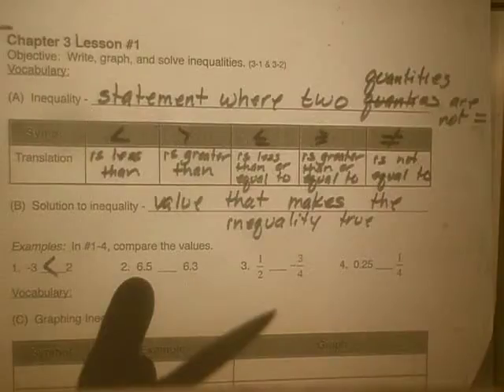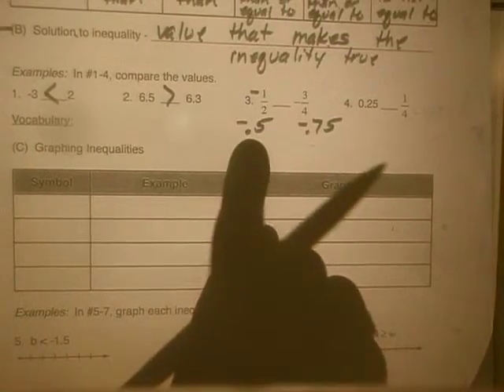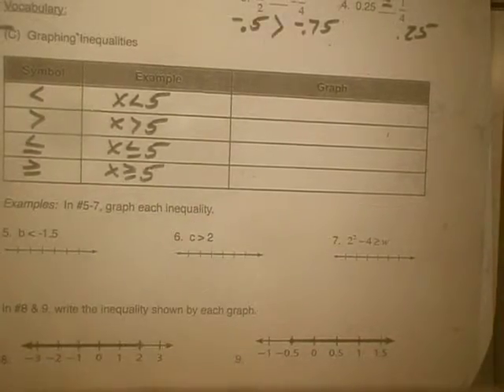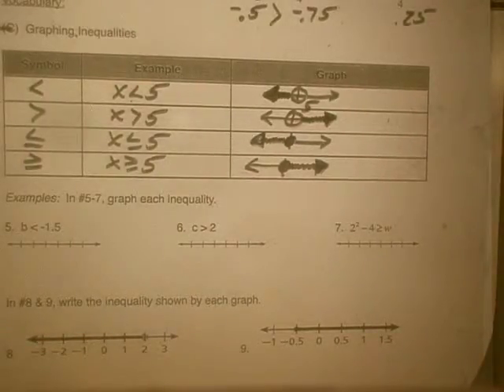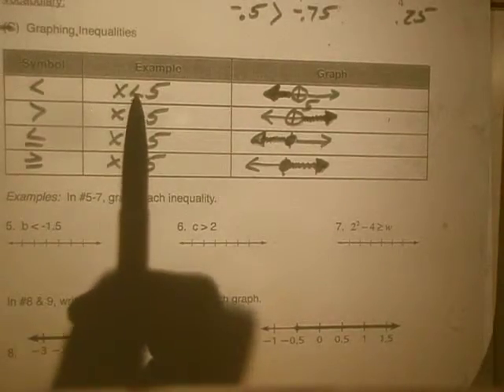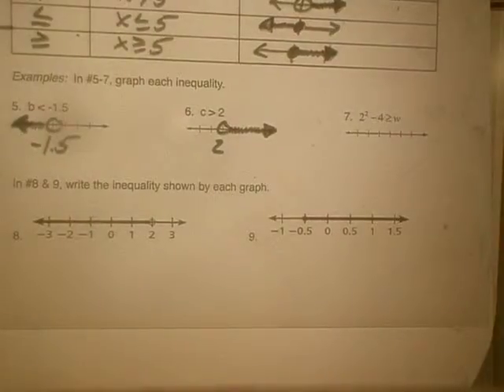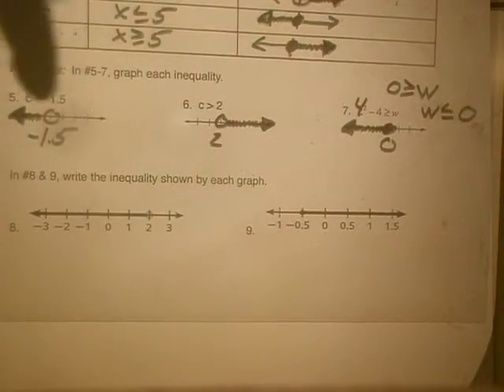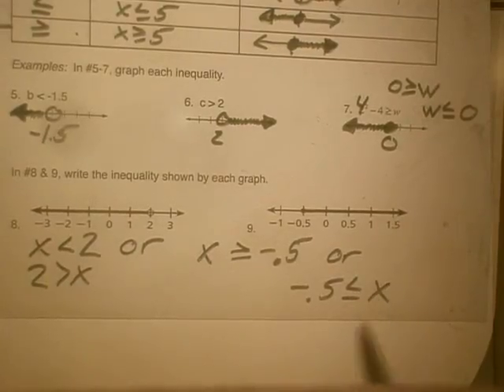TenBrock Algebra 3 1